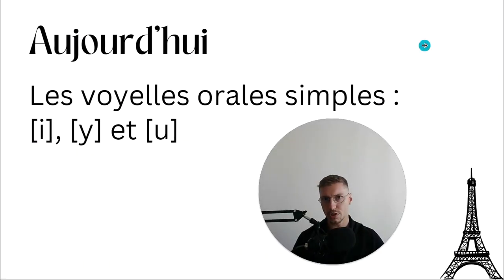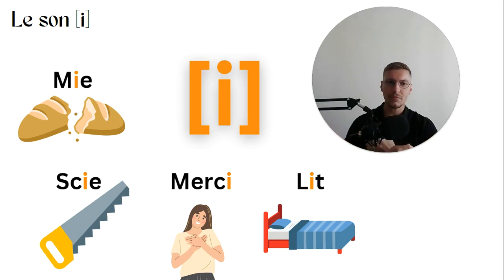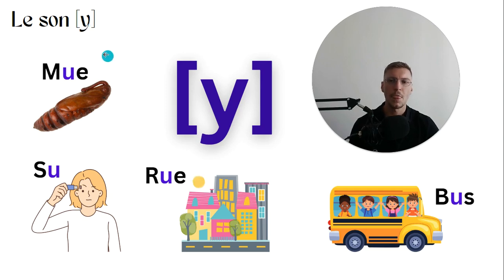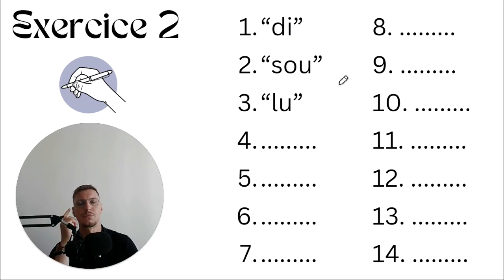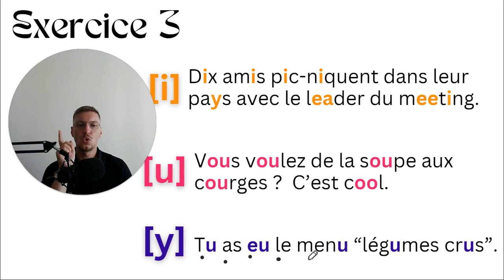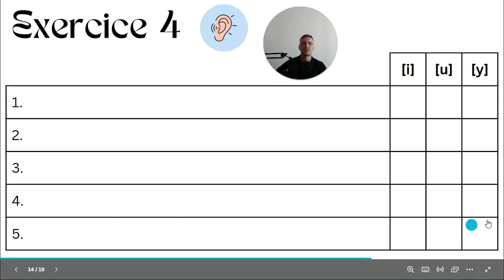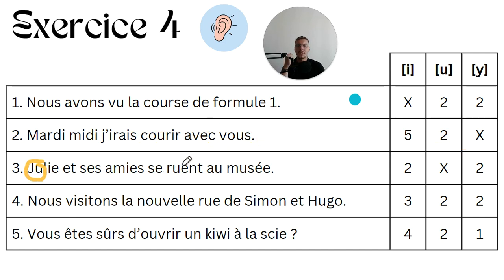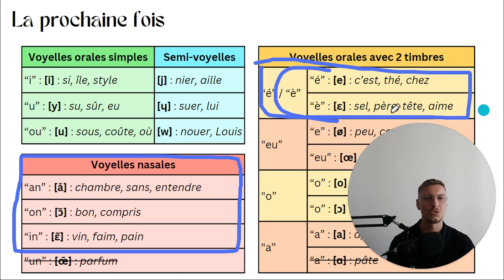French Pronunciation Course #2 - Les sons [i], [u], [y]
There are a billion ways I could improve these videos and if you can think of one, please let me know, I'll be grateful for any suggestion to make these more valuable.

OBVIOUSLY these videos are not as good and efficient as a proper class with a live teacher, so if you can afford it and if learning French is really important to you, I highly suggest that you try to find a real-life teacher near you, or an online teacher if that's better for you.

As always, bon courage mon pote, bisous !

0:00 Introduction & Review of last time
2:55 First contact with the sounds
4:30 Pronunciation !
11:57 Exercise 1 (listen, identify, repeat)
14:48 Exercise 2 (listen, write, repeat)
18:30 Exercise 3 (reading)
21:14 The different ways to write the sounds
25:15 Exercise 4 (listen, identify, repeat)
31:45 Exercise 5 (listen, write, repeat)
35:30 Next time

pronunce accent how to speak with french accent